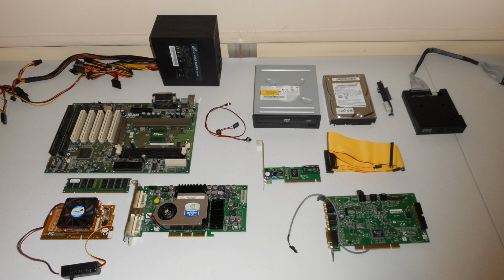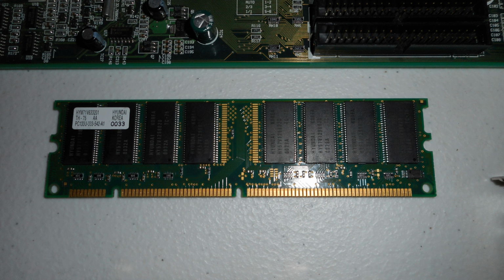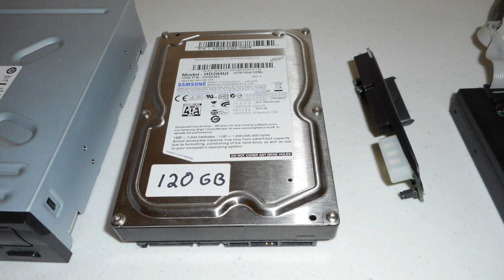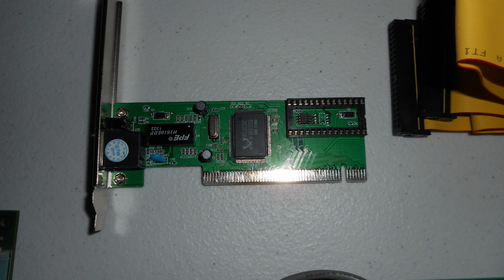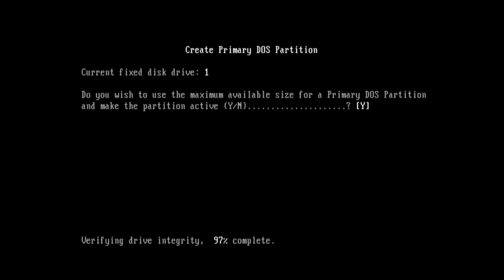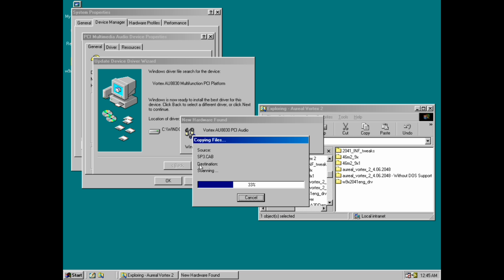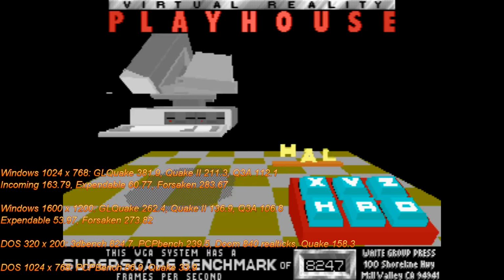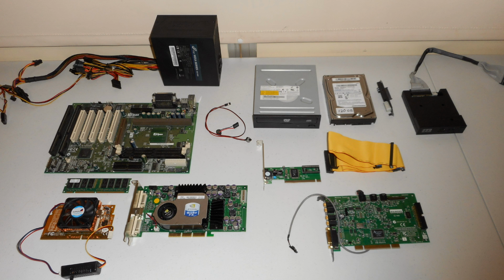Building fast Slot 1 Pentium III Retro Gaming PC